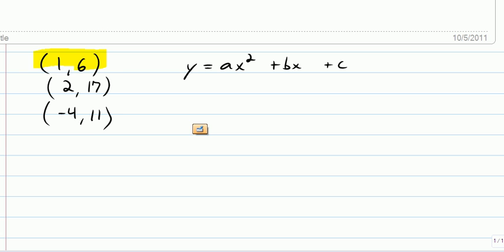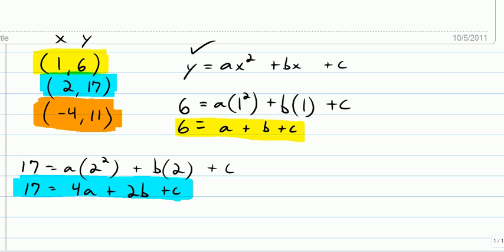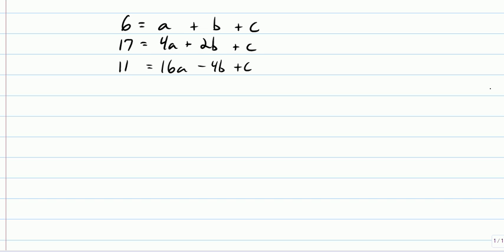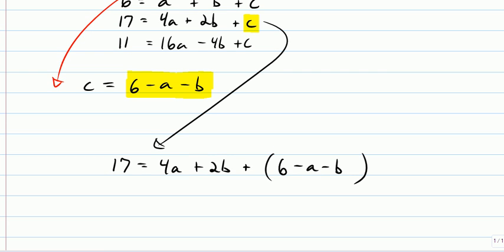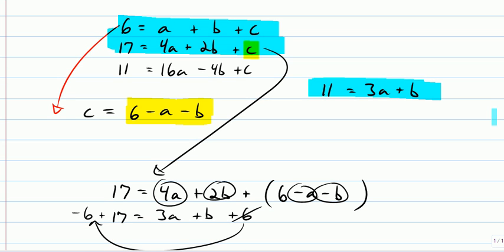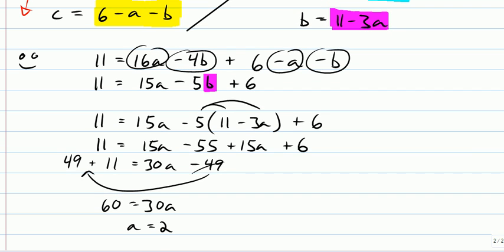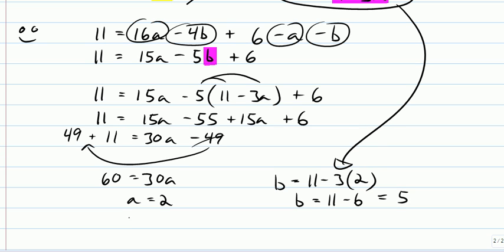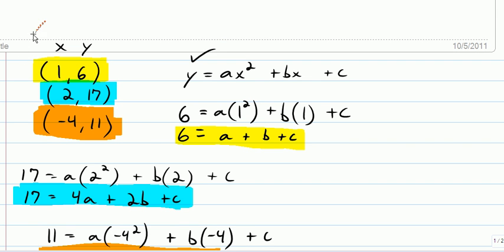Equation of parabola given 3 points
Given 3 points write the equation of the quadradic satisfied by all three points.  Find the equation of the parabola that contains the three given points.  Solving a system of 3 equations with 3 variables.